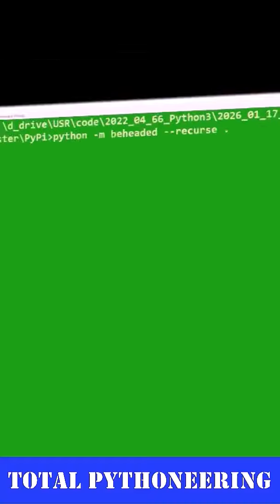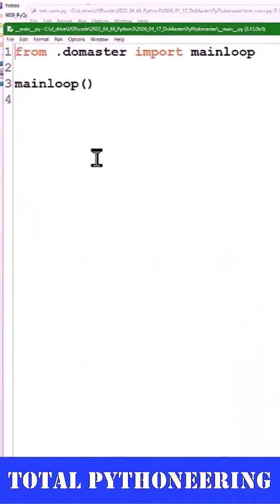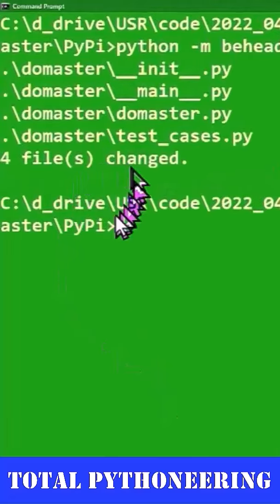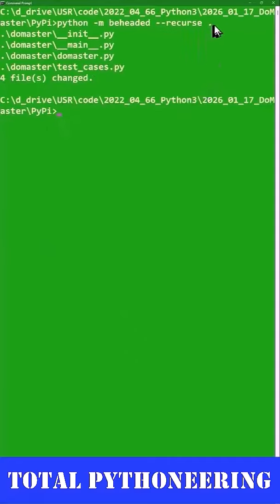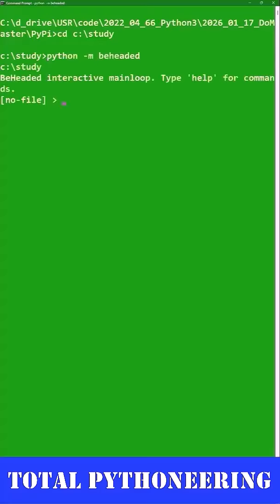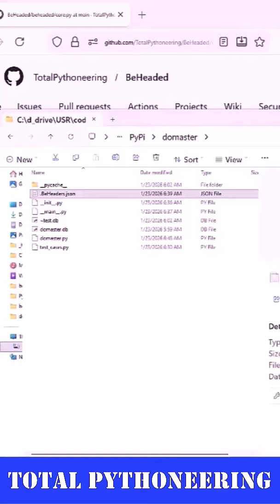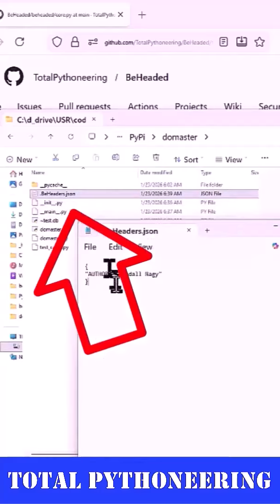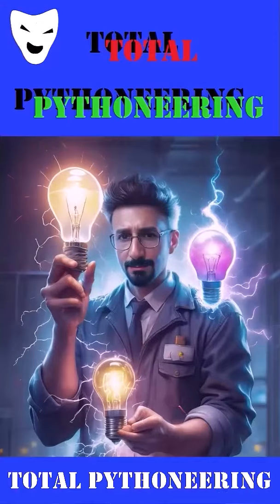When Metadata Matters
Using A.I to add meta-headers to our files.